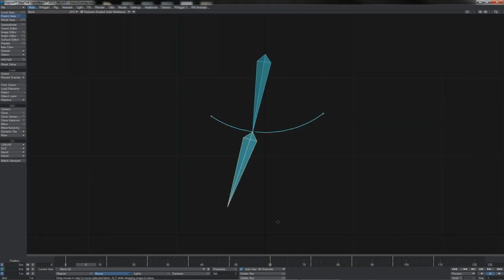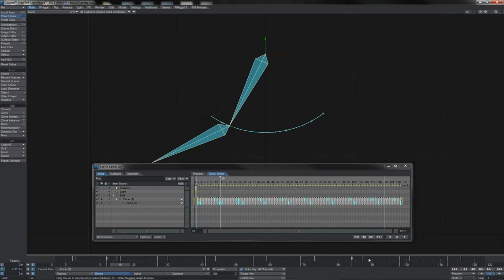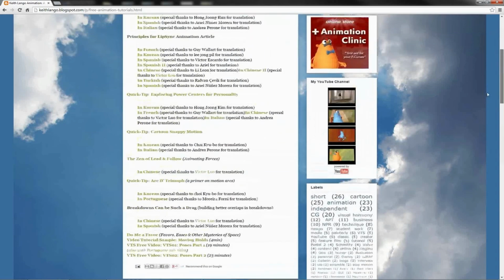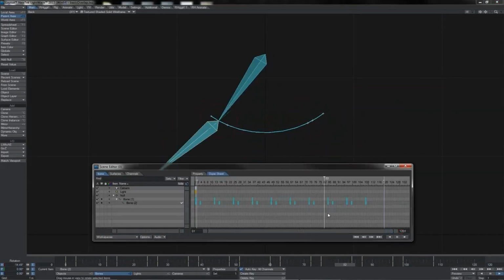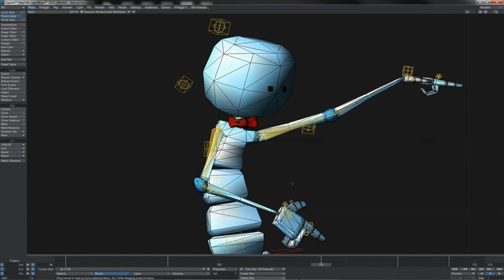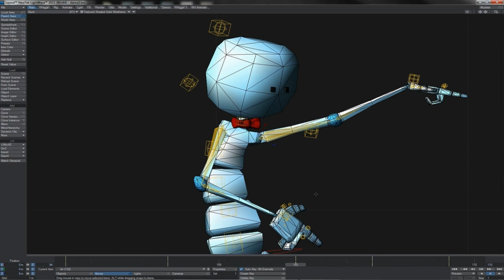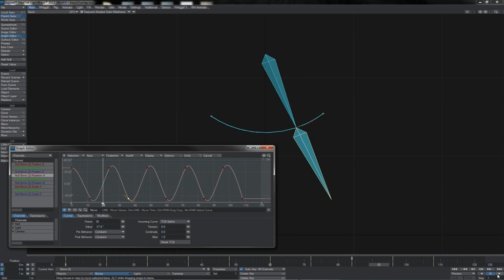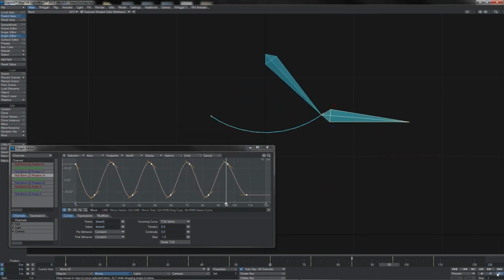Lightwave 3D Overlapping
Lightwave 3D Overlapping by Craig Monins